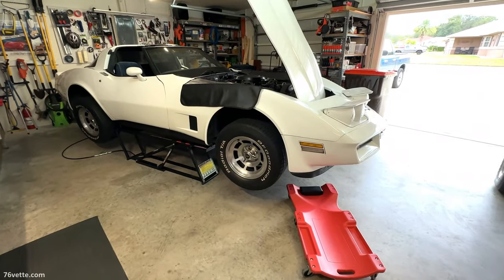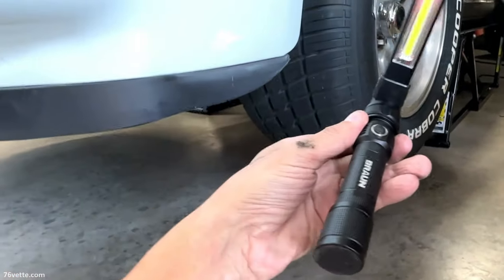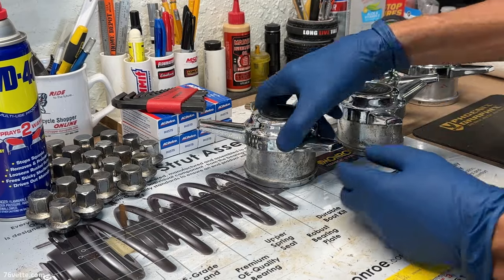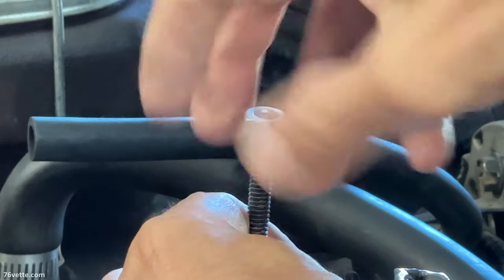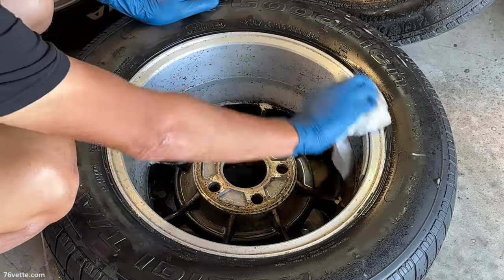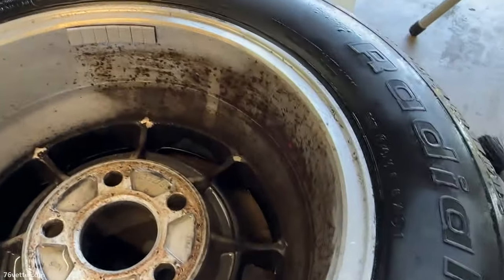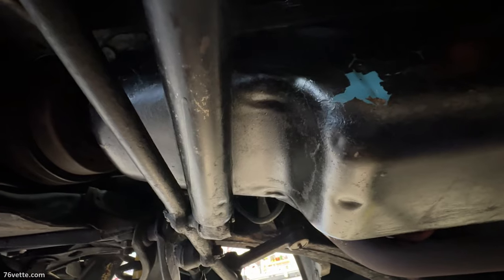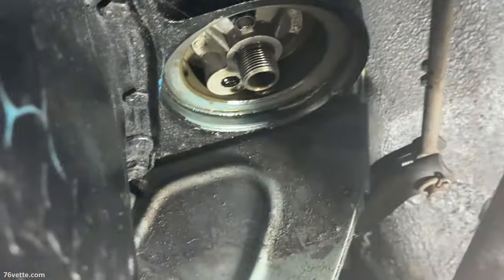C3 Corvette Chassis, Wheels, Brakes, Lube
The plans was to clean the undercarriage of my 1981 Corvette a bit and lube suspension and steering components. Still, thanks to a leaking front brake caliper, that plan kept growing to include many other repairs and maintenance tasks.

The factory Kelsey-Hayes slotted aluminum wheels got new(ish) rubber and underwent a major detailing. The Vette got two new front calipers and the system will (eventually) be completely flushed.

The Air Injection Reactor (AIR) system lost more than a few parts including the old and broken smog pump and hoses.

The fuel pump was leaking so that had to be addressed immediately, and that project required the pump to be completely removed and the hoses replaced.

The chassis was also lubed and that job included the ball joints, clutch Z bar, idler arm, and tierod ends.

I even drained the engine coolant since they used water which resulted in tons of corrosion blocking internal passages. A complete flushing of the system will be performed to ensure the cooling system can maintain the correct engine operating temperature.

CONTENTS

0:00 The Quickjack Portable Lift
1:24 The Undercarriage
5:59 Removing the Aftermarket Hood Lock
8:09 Front Caliper Leak
11:56 Removing the Wheels
14:57 Polishing the Wheel Center Caps
18:05 Checking the Master Cylinder and Brake Fluid
18:37 Replacing a Couple of Vacuum Hoses
19:57 Tightening the Air Cleaner Hold-Down Stud
21:25 Disconnecting and Removing the Brake Caliper
24:38 Front Brake Caliper Disassembly
29:04 The Bitter Taste of Defeat
29:47 Desperate Time Call for a New Caliper
32:19 Super Clean Degreaser and Wheel Cleaner
32:52 Getting my Old BFGs Mounted
33:15 Cleaning the Wheels
39:20 Cleaning Under the Car
47:07 Front Brake Caliper - Part Deuce
48:20 Motor Oil and Filter Change
54:23 Chassis Lube: Ball Joints, Z-Bar, Idler Arm, Tie-Rod Ends

- 76 Vette Assembly Manual
- 68-82 Corvette Manual
- How to Restore Corvette
- 68-82 Vette Resto Guide